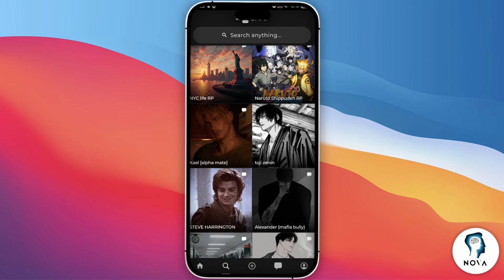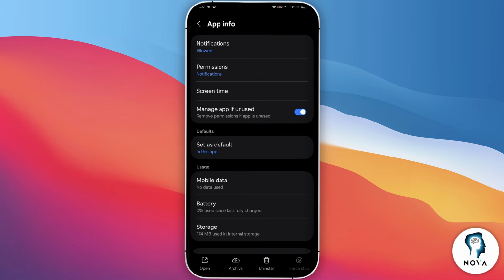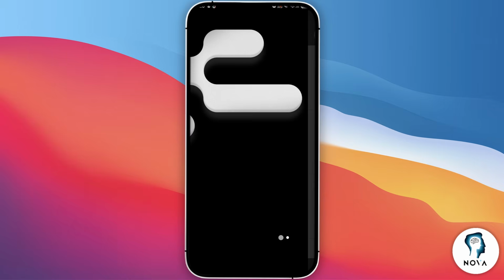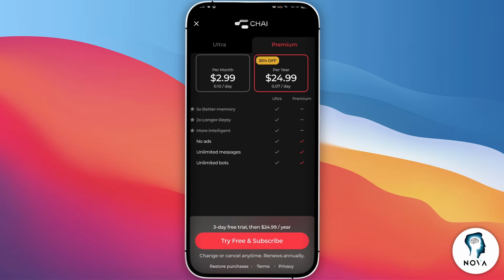How to Fix Chai Token Limit Reached - Step by Step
How to fix Chai token limit reached step by step on mobile or desktop. This tutorial explains why the token limit error appears, usage limits, and how to reset or bypass restrictions. You’ll also learn alternative fixes and what to do if the limit doesn’t reset. Use this guide to fix Chai token limit issues quickly.